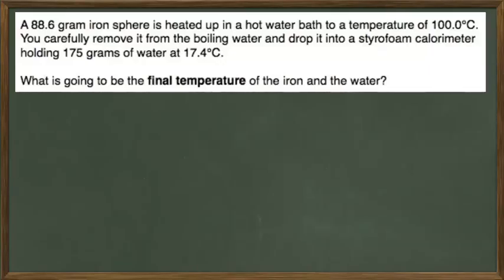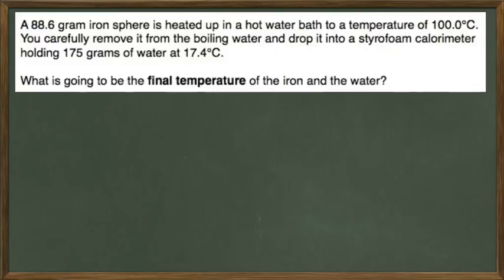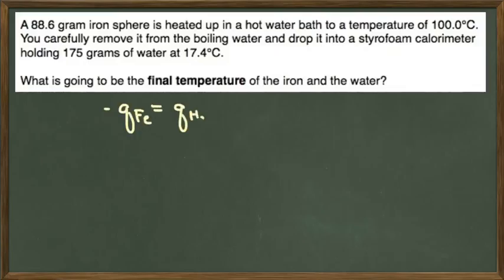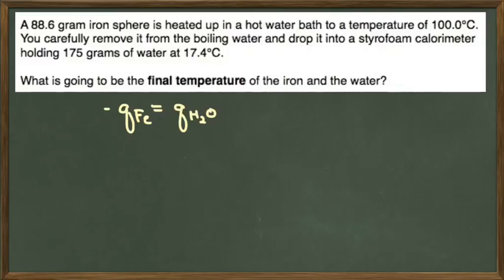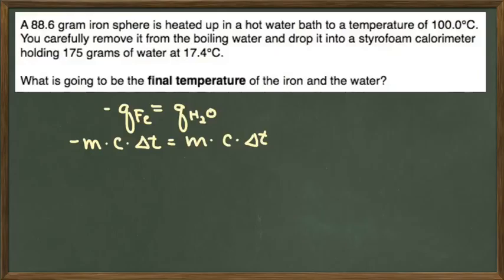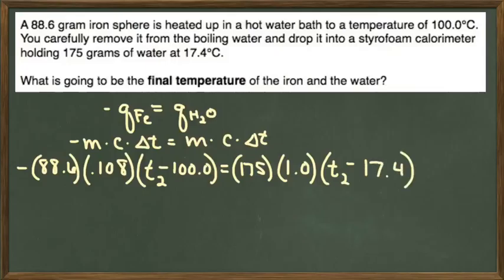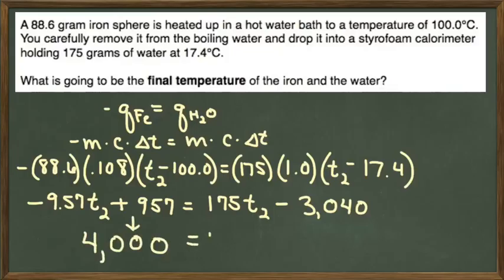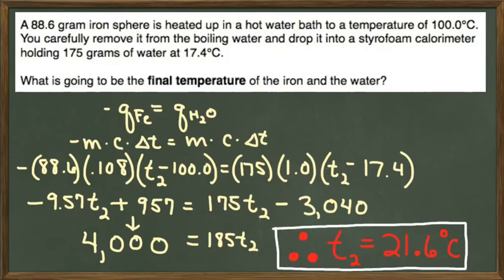Calorimetry: Iron Dropped Into Water Equilibrium